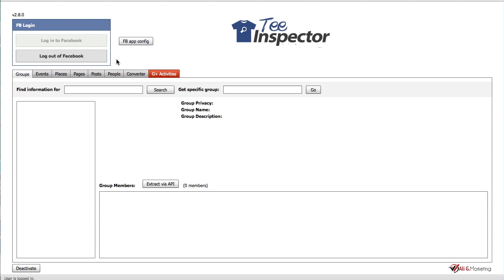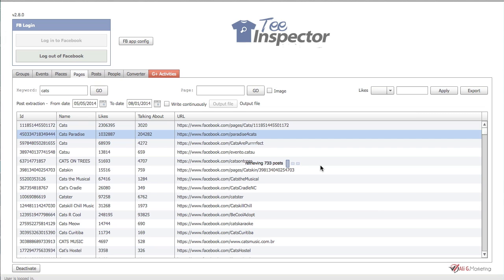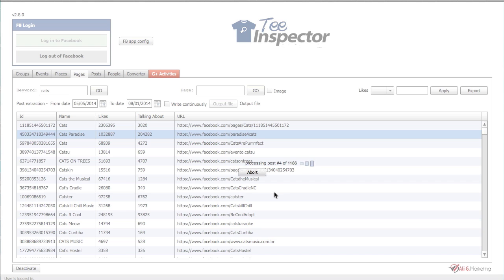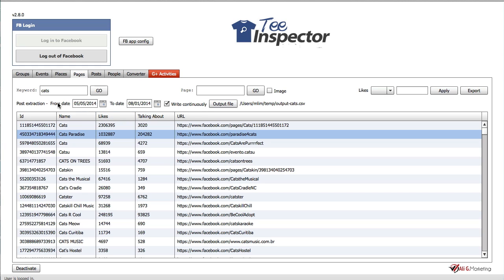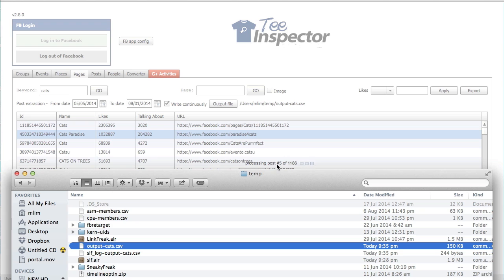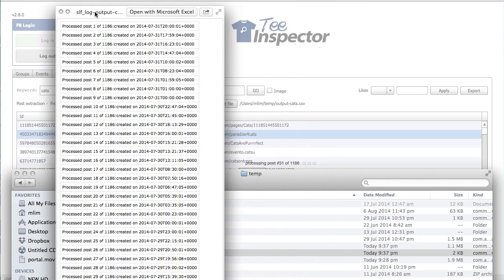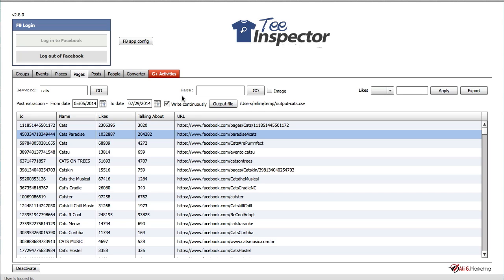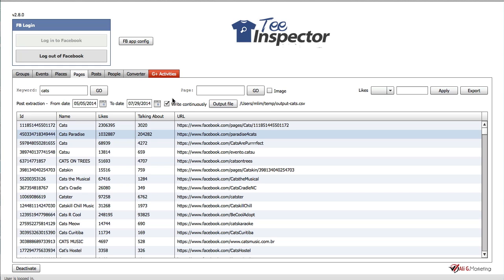SLF 2.8.0 - Extract Posts Within a Date Range